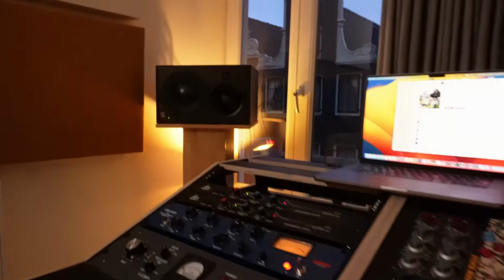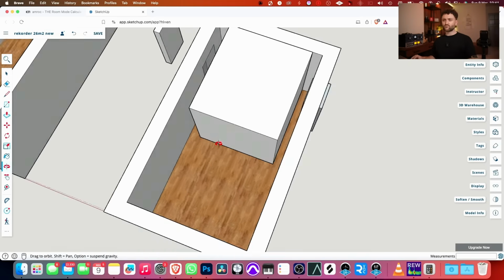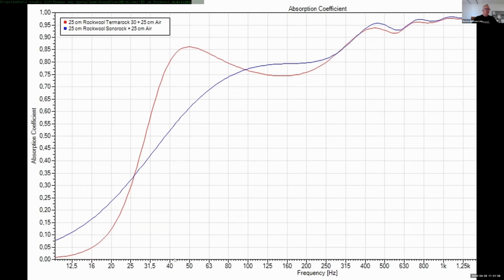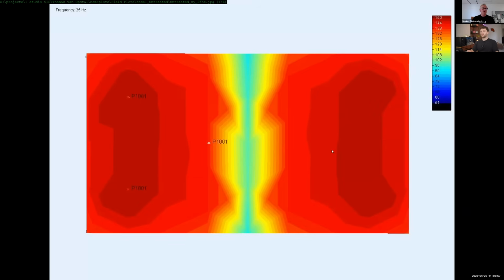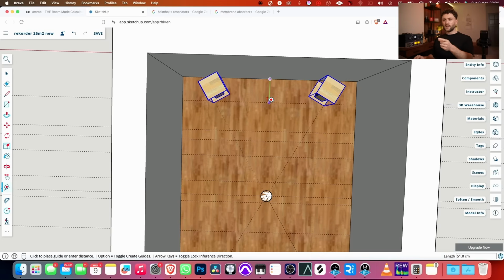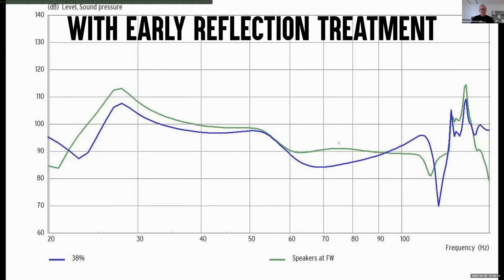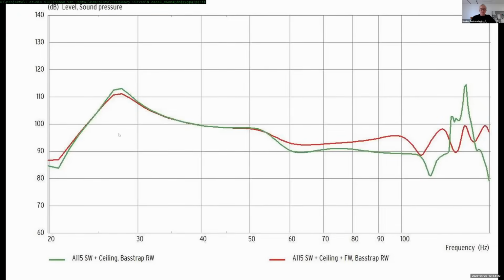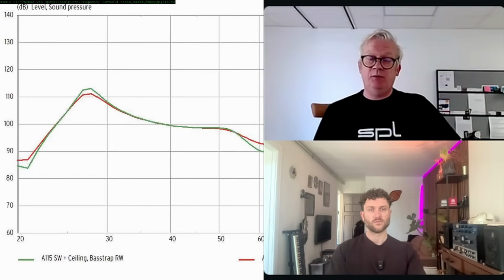I Showed an Acoustics Expert my Room Design and He Said THIS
As i'm getting closer to getting the keys to my new studio, i have to finalize the acoustical design of my studio.
For this i've booked a consultancy session with Markus Bertram from MBAkustik to go over how i can best deal with room modes, how to treat the early reflection points to create a reflection free zone and create the flattest frequency response while retaining the most amount of free space in the room.

Book your personal mbakustik consultation with a senior acoustic planner – quickly and easily

• FREE 15-minute orientation call
• In-depth 60-minute expert consultation

📍 On-site mbakustik services and products featured in this video:
• Room acoustics design and optimization
• Simulations and calculations using the Boundary Elements Method (BEM)
• Broadband absorbers A100
• Bass traps with TrapCore technology

Want to learn more about recording and mixing?

In The Virtual Internship i'm taking you on a deep dive into anything audio and music related and you get to see all the ins and outs of building this home studio as well as a behind the scenes look into my life as an engineer and Operational studiomanager.
If you want to know more about recording or mixing. Over at The Virtual Internship you will also find mix breakdowns and recording walkthroughs, taking you deep into my workflow and techniques as an engineer and mixer.

✅ Recording Walkthroughs
✅ Mix Breakdowns
✅ Early Access to New Videos
✅ Exclusive Whatsapp Groupchat

🎤Gear & Discounts

🎵Need help with your music? I offer the following services:

🎙️ Recording
🎚️ Mixing
🎛️ Stem Mastering
📝 Mix Feedback
👨‍🏫 One on One Consultancy Session